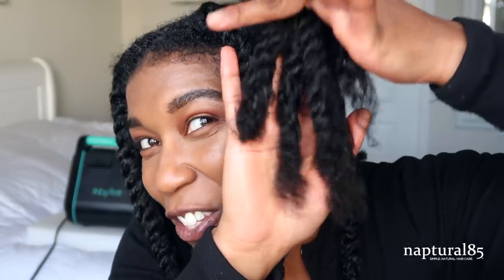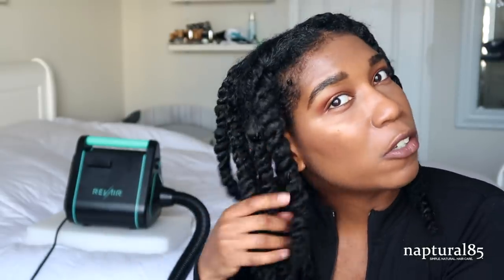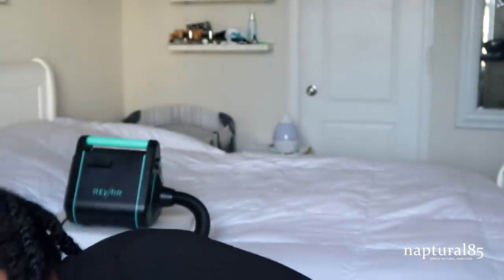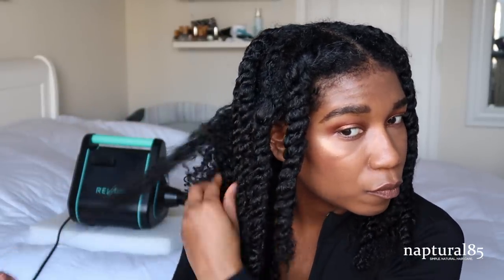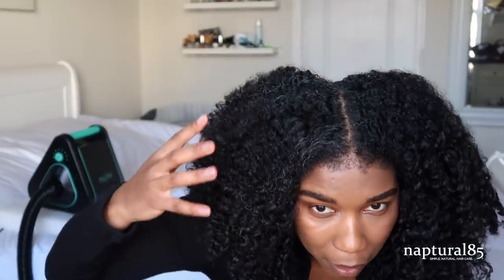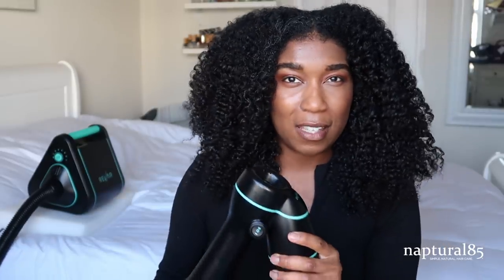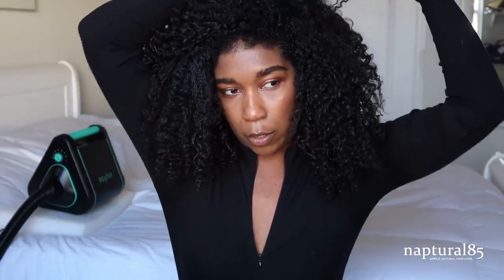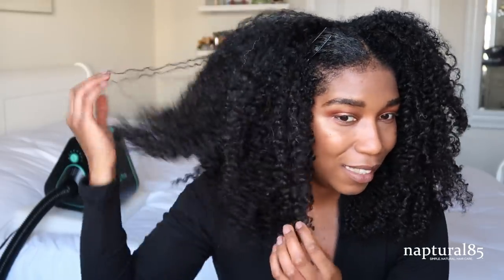Does Revair Hair Dryer Work On TWISTS + Twist Out!? Revair Reverse Hair Dryer Natural Hair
Today we're testing to see if the Revair Reverse Hair Dryer will dry my thick type 4 natural hair while in TWISTS! This is probably my most requested video at the moment, and so I definitely wanted to experiment to figure out if the Revair Hair Dryer will work on twists, braids, and twist outs! I hope you enjoy this fun trial on twisted curly natural hair with the Revair Reverse Hair Dryer! Xo! Nap

Revair Reverse Hair Dryer Review on Kinky Coily Natural Hair

*Aveda Brilliant Damage Control Heat Protectant